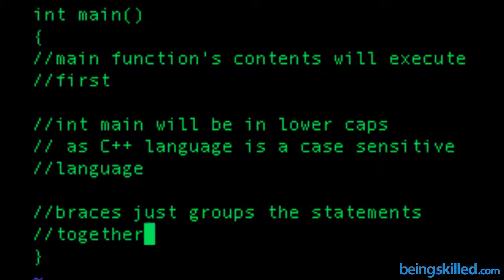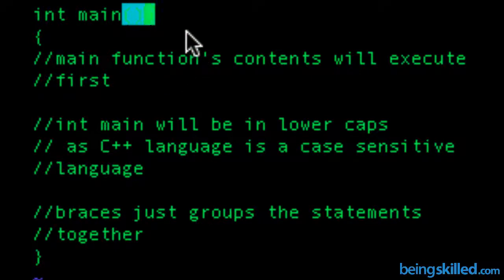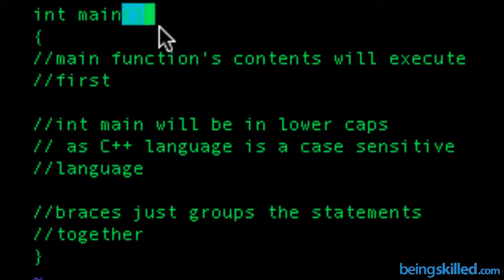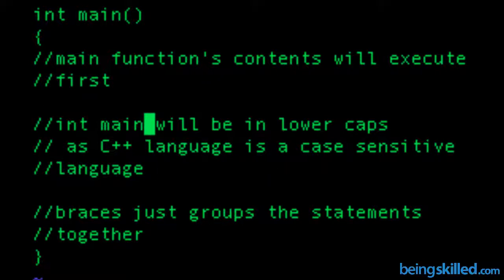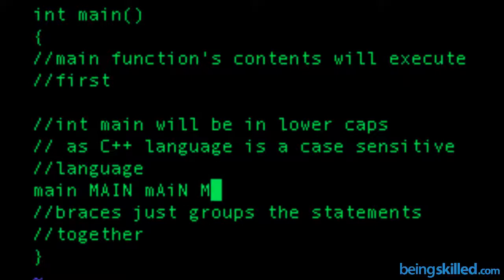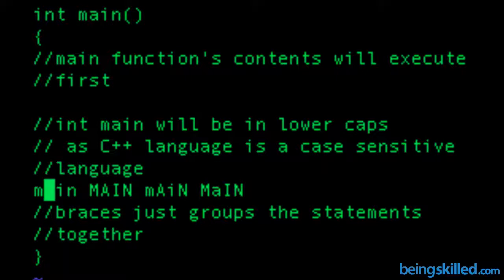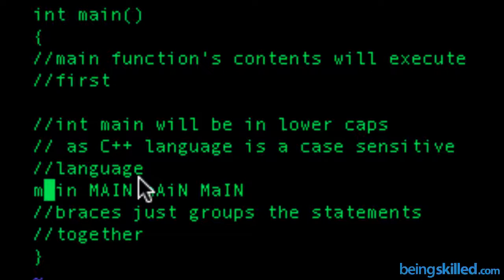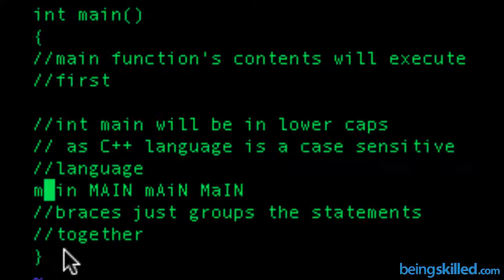What is main function in C++ Program ?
Main function is very important function which gets executed first. Learn about the features of Main Function of C++ Program.